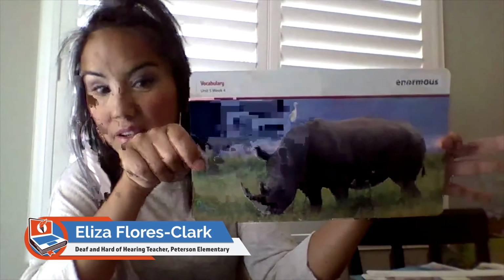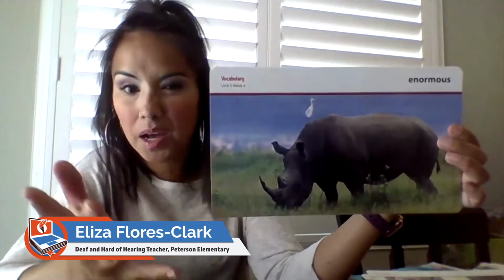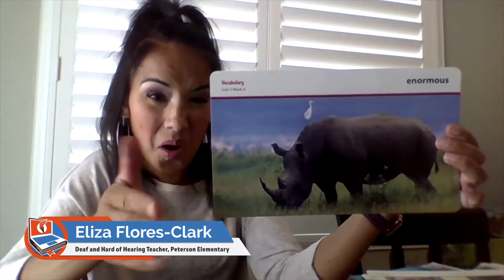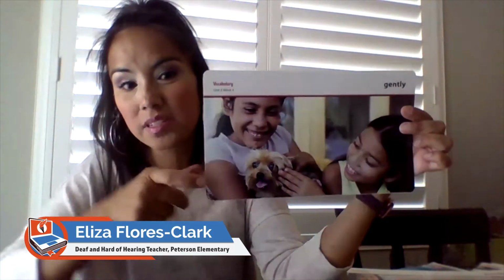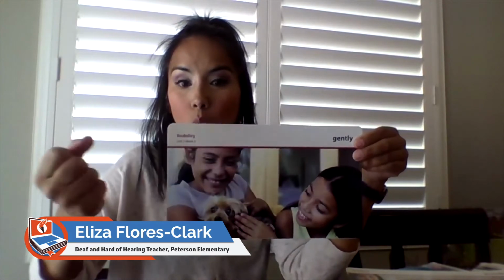Signing with Eliza Flores-Clark (May 12, 2020)